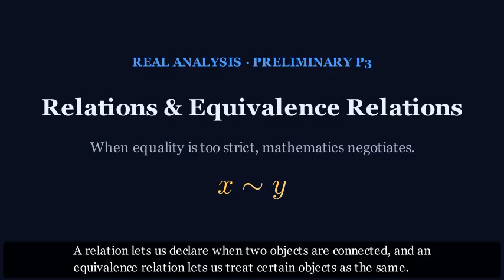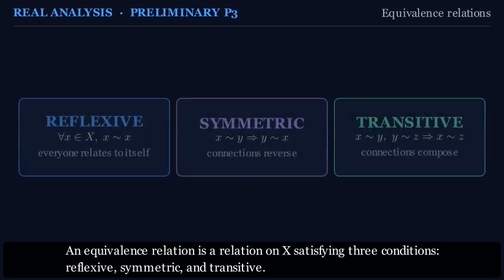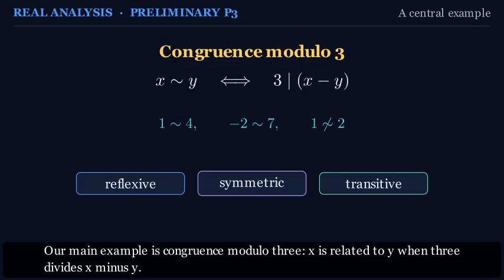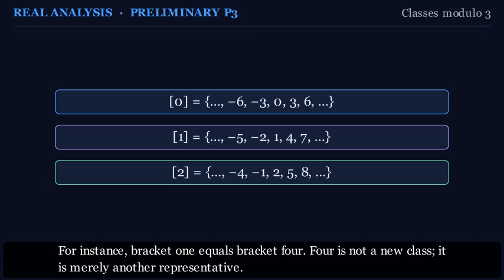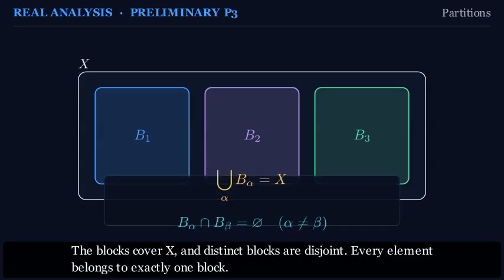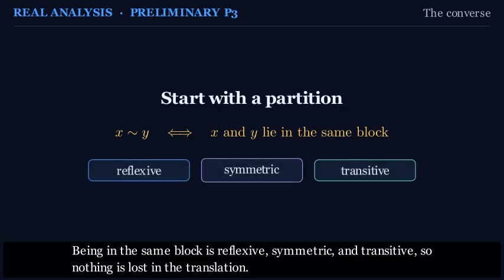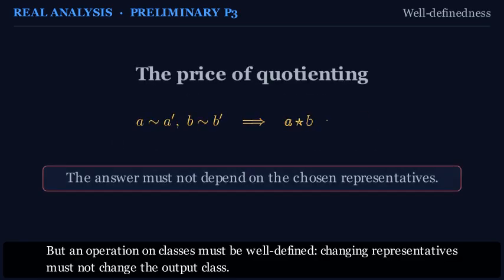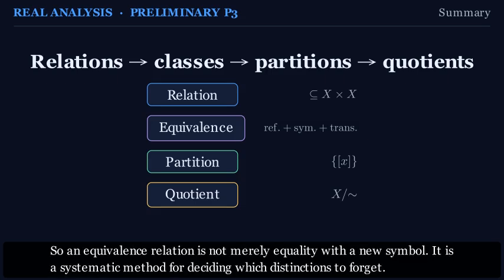Real Analysis P3: Relations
We go through, relations, equivalence relations, and quotient structures.